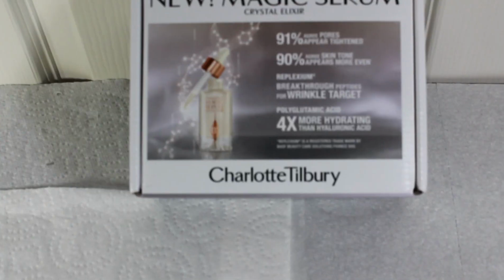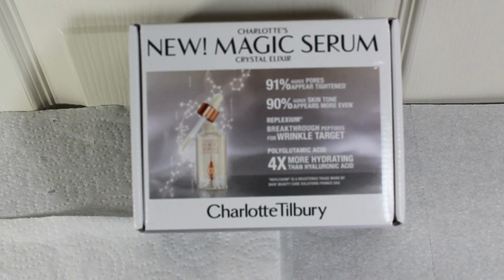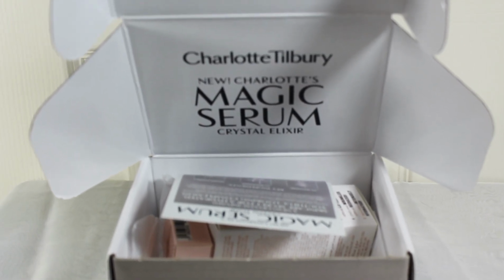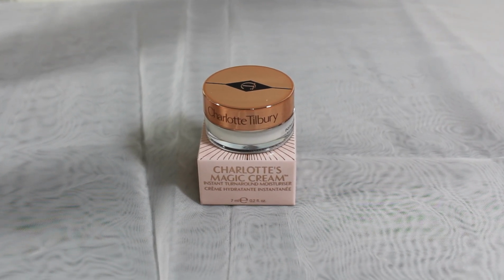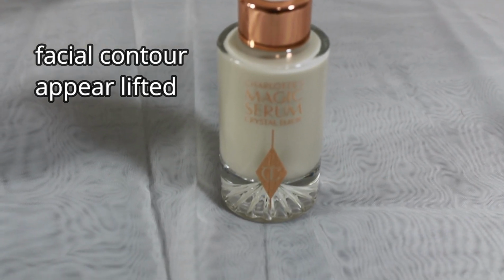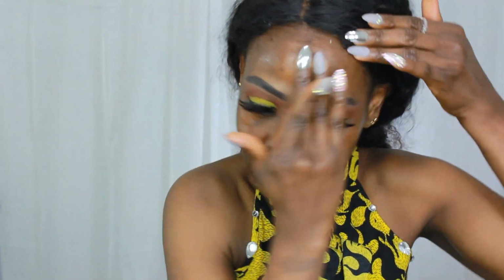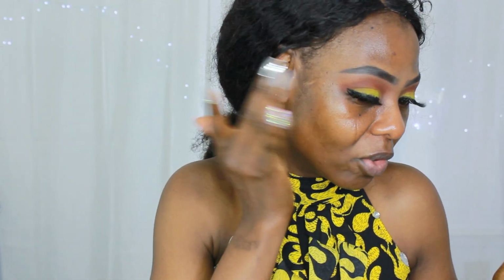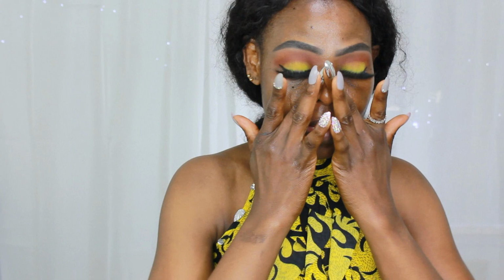TESTING CHARLOTTE TILBURY MAGIC SERUM ELIXIR|FIRST IMPRESSION|Simplydemi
Magic serum
Magic cream;
Welcome back simply family today's video i will be testing Charlotte Tilbury magic serum. This package was sent to be by influenster to try and also to review.I did unboxing and also my first impression about it. The box also came with a sample moisturizer called turnaround moisturizer.

I gave my honest first impression about both products, i will keep using them and will be back to share my final thought about the products.

I hope you will all enjoy watching this video, please kindly help me to share, like, comment, subscribe and turn notification bell on, thank you all so much for watching until next time remain blessed 🙏